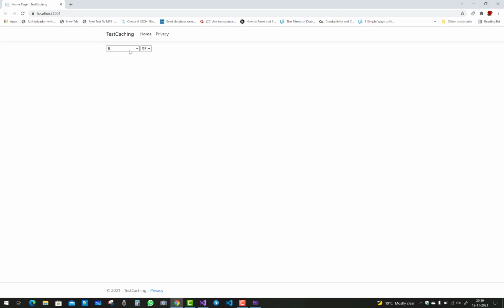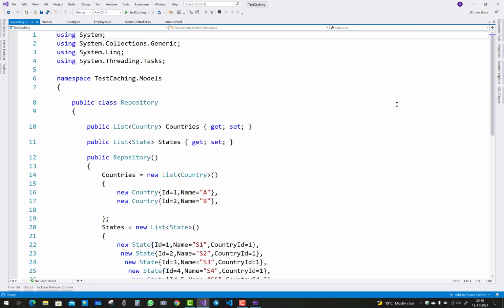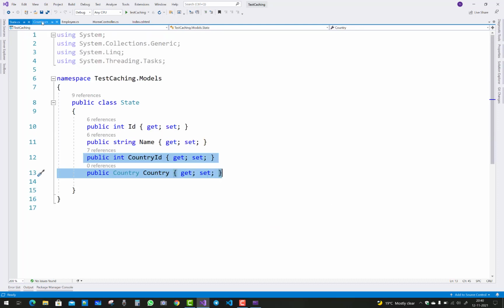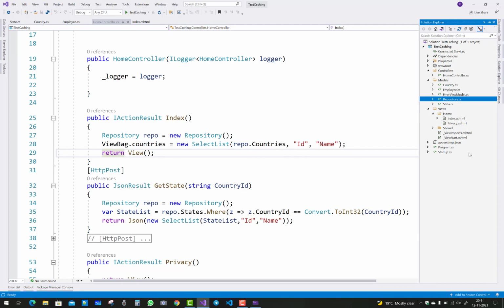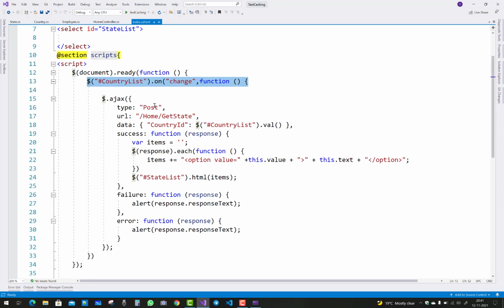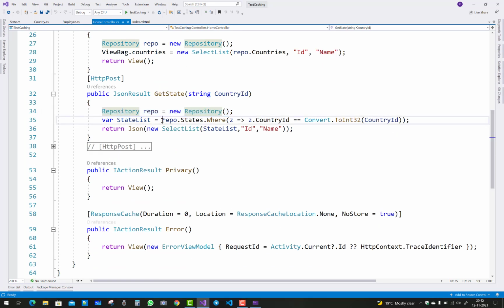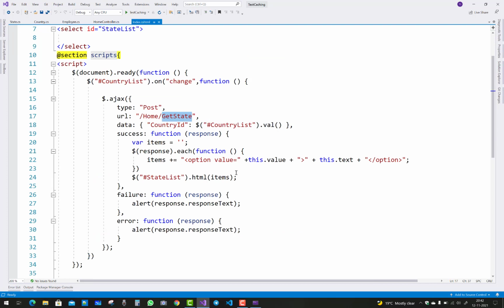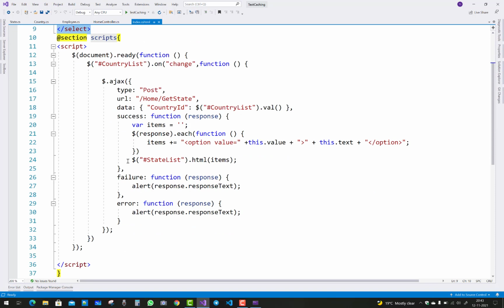Cascade Select List in ASP.NET CORE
How to Populate Select List in ASP.NET CORE , In this video tutorial, I am going to show you how to write code for cascade dropdownlist with the help of JQuery AJAX